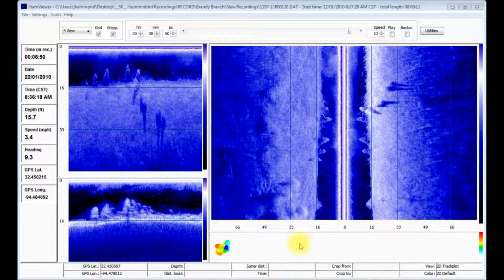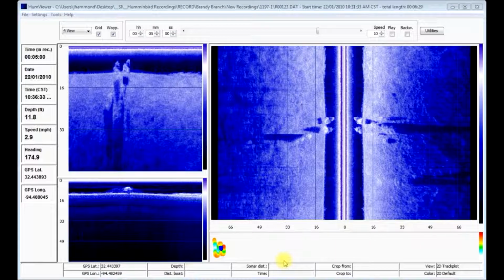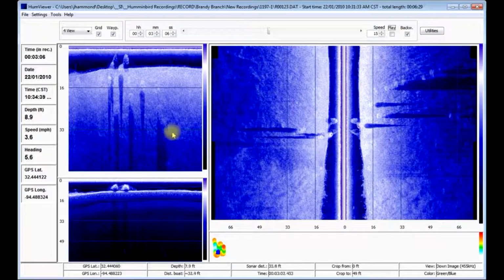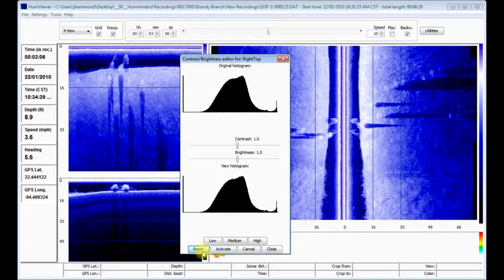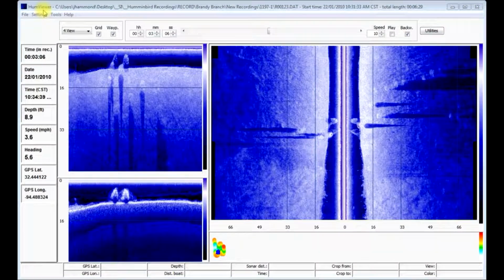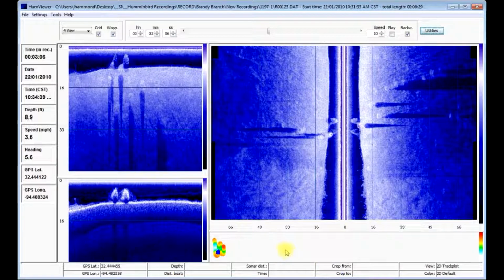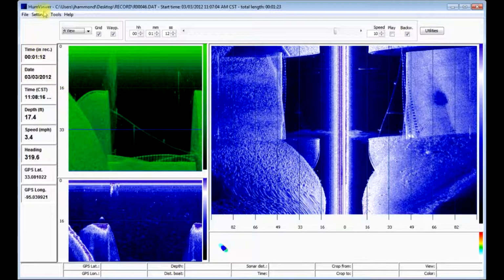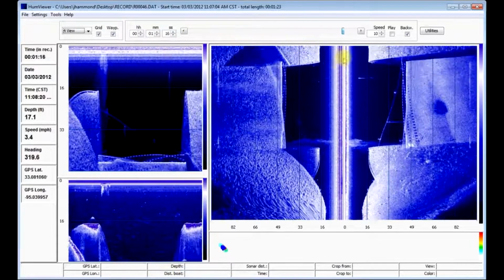HumViewer-Chapter 04 - Basic Functions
We explore the basic functions of HumViewer before getting to the in-depth training.